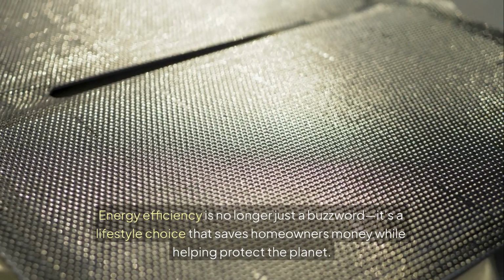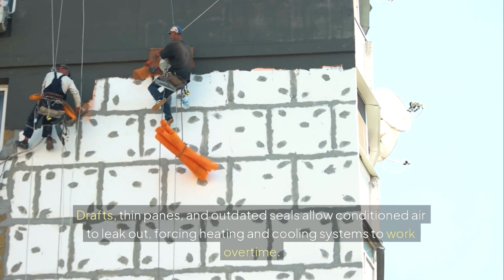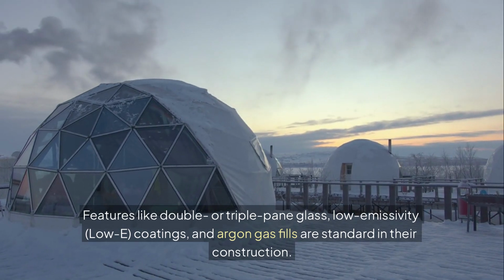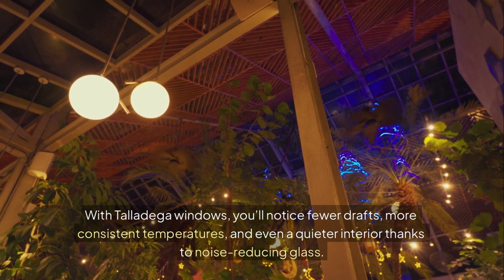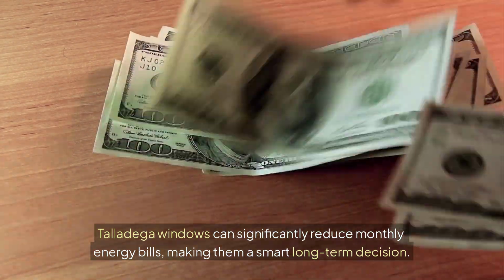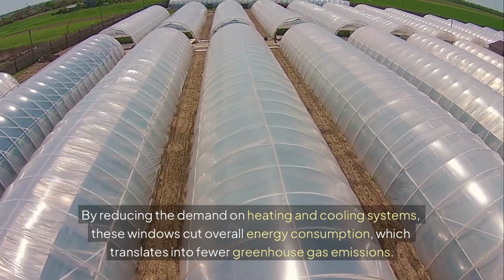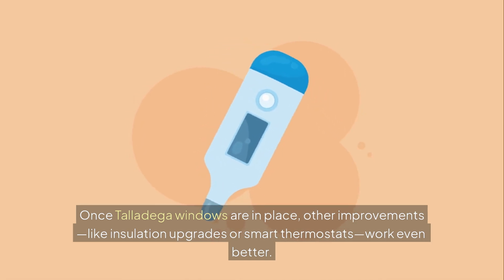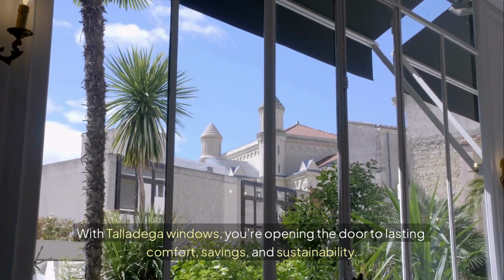Why Talladega Windows Are the First Step Toward a More Energy-Efficient Home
- Energy efficiency is no longer just a buzzword—it’s a lifestyle choice that saves homeowners money while helping protect the planet. One of the simplest yet most impactful upgrades you can make is replacing outdated windows with modern, high-performance options. Talladega windows stand out as a reliable first step toward creating a home that is comfortable, stylish, and energy-conscious. Many homeowners underestimate how much energy escapes through aging or poorly designed windows. Drafts, thin panes, and outdated seals allow conditioned air to leak out, forcing heating and cooling systems to work overtime. This leads to higher utility bills and uneven comfort levels throughout the home. By contrast, Talladega windows are engineered to eliminate these inefficiencies, creating a tight seal and offering superior insulation. What sets Talladega windows apart is their focus on cutting-edge materials and design. Features like double- or triple-pane glass, low-emissivity (Low-E) coatings, and argon gas fills are standard in their construction. Together, these elements act as a barrier, reflecting heat in the summer and retaining warmth in the winter. Energy efficiency isn’t just about saving money—it’s about creating a home that feels better. With Talladega windows, you’ll notice fewer drafts, more consistent temperatures, and even a quieter interior thanks to noise-reducing glass. Replacing windows is an investment, but it’s one that quickly pays for itself. Talladega windows can significantly reduce monthly energy bills, making them a smart long-term decision. Beyond immediate savings, energy-efficient windows also add resale value to your property. Prospective buyers increasingly look for homes that already include eco-friendly upgrades, and new windows often top their checklist. For families looking to lower their environmental impact, Talladega windows are a practical solution. By reducing the demand on heating and cooling systems, these windows cut overall energy consumption, which translates into fewer greenhouse gas emissions. Every window installed is a step toward a greener, more sustainable lifestyle—without sacrificing comfort or style. Energy efficiency is a journey, and windows are the perfect starting point. They represent one of the biggest sources of energy loss in most homes, and upgrading them provides immediate results you can feel and measure. Once Talladega windows are in place, other improvements—like insulation upgrades or smart thermostats—work even better. Choosing Talladega windows is more than a home improvement project—it’s a commitment to a more efficient, more comfortable, and more valuable living space. Whether your goal is to save money, reduce your carbon footprint, or simply enjoy a cozier home, Talladega is the trusted partner.